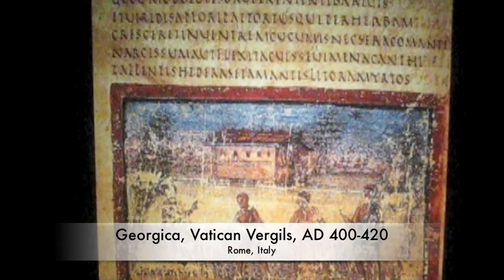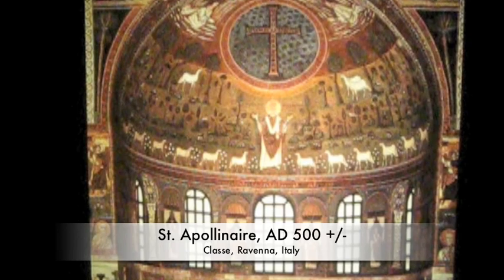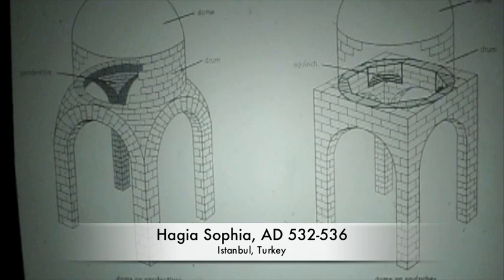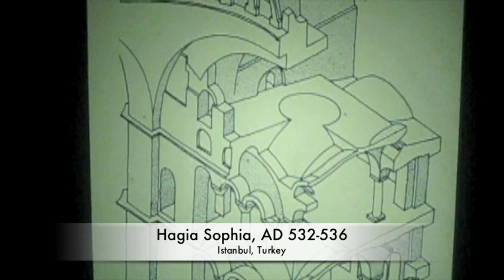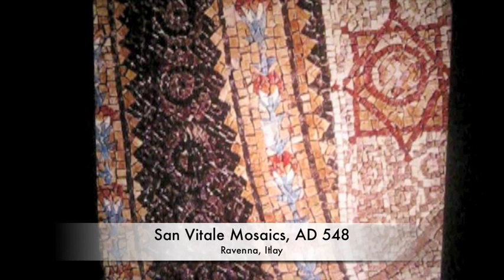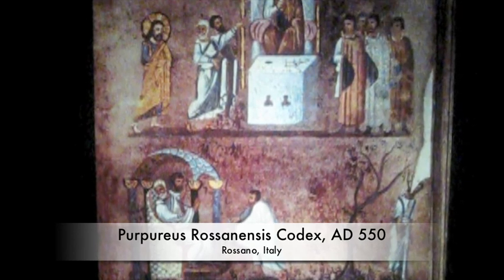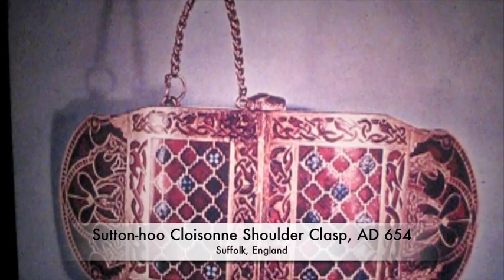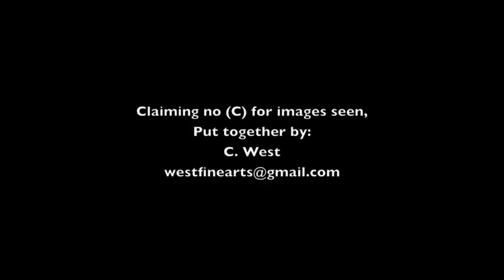Medieval Art I (in Ten Minutes) with Commentary and Images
*Note that mosaics of Justinian and his wife Theodora, have been included with the opposite's commentary. The location, unmentioned in Justinian's, is of course Ravenna, Italy.

Dates are as accurate as I can recall, as is information.

San Vitale mosaics, Hagia Sophia, St. Apollinaire, Vienna Genesis, Rossano Kodex, Rabbula from Zagba, encaustic Mary Holding Christ, Annunciation, Sutton-hoo, Cloisonne clasp, among others.

Thanks to Dr. J. Fedak for access to images.